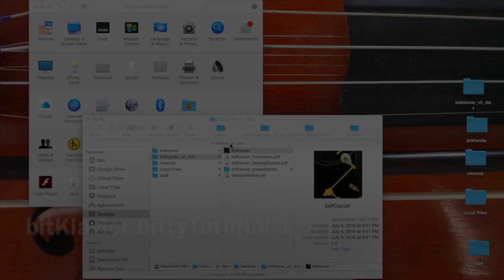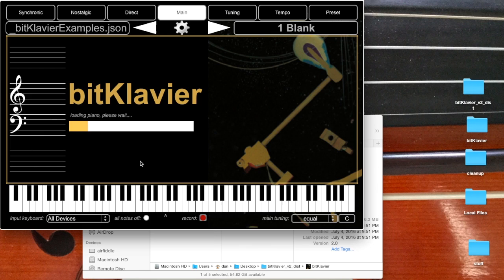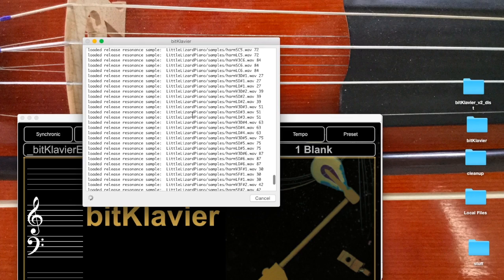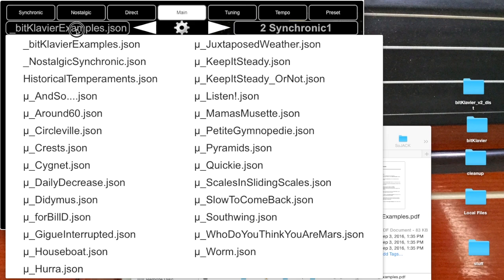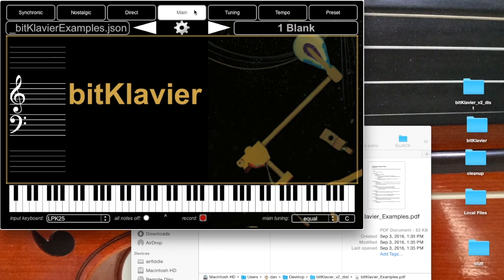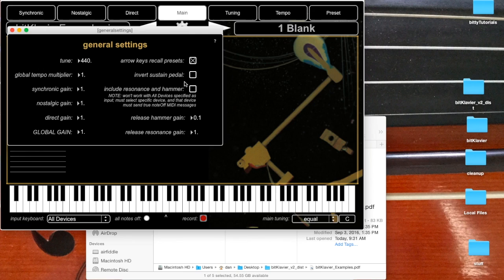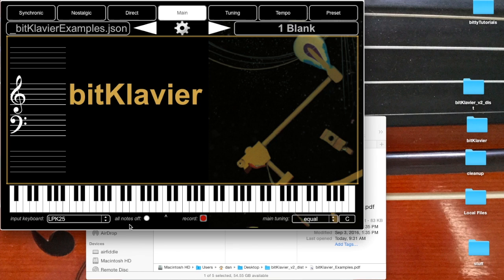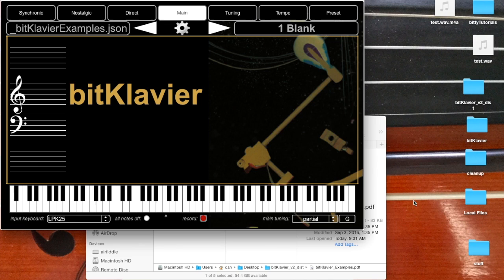bitKlavier bittyTutorial 1: Getting Started with bitKlavier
Quick and Dirty bitKlavier bittyTutorial 1; getting started with bitKlavier.